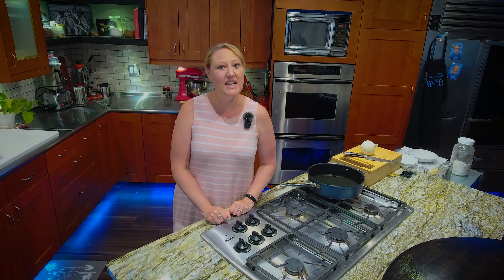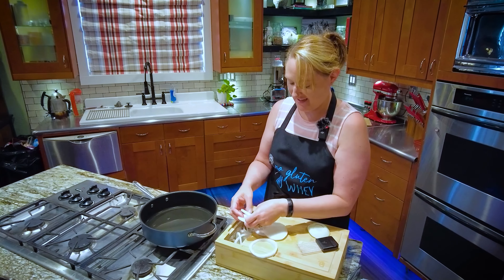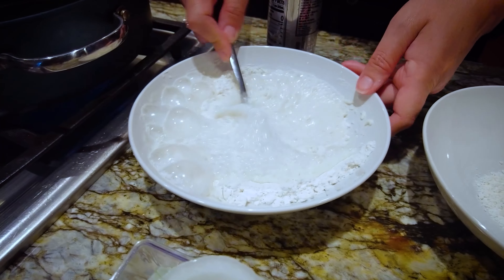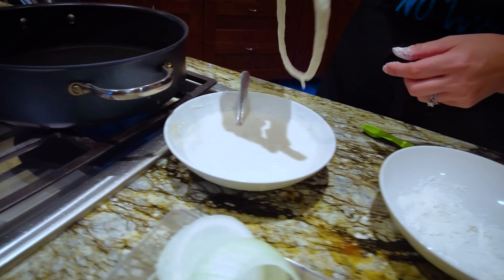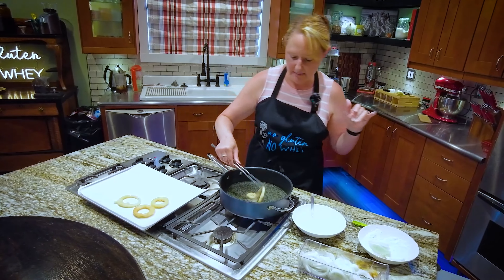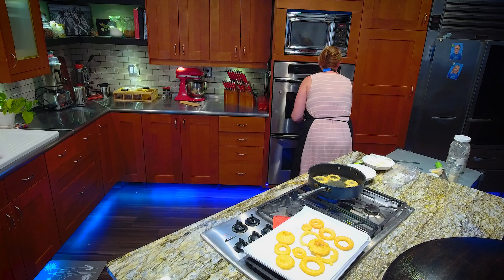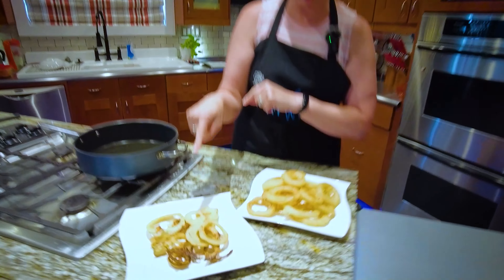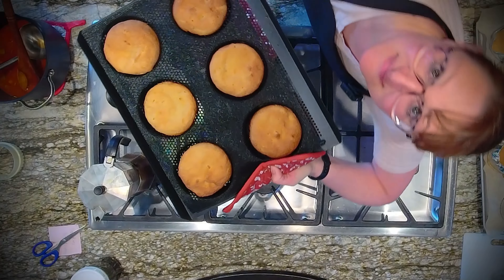ONION RINGS! GLUTEN/DAIRY FREE!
Welcome to my kitchen! Having dietary restrictions shouldn’t mean missing out. I have been gluten free for 15 years and dairy free for 7 years. I also avoid corn and yeast. We have four beautiful daughters who have each delt with a wide variety of food sensitivities over the years. In addition to no gluten and no dairy we have also avoided eggs, soy, cashews, sugar, carbs and meat. The main lesson I have learned is adaptability.  I love cooking and preparing good food for my family and friends. Cooking is chemistry, my goal is to remove the mystery from chemistry! I invite you along to share my food journey to find tasty, safe food that makes you say “No gluten? No whey!”

Onion Rings
Oh yes you can! I won’t tell if you eat the whole batch yourself.

1/2 cup all-purpose baking mix
1/2 cup unflavored carbonated beverage (Club soda, tonic water, seltzer water)
1 large white onion cut into rings and separated
Grated parmesan cheese for garnish

In a shallow bowl combine equal parts baking mix and beverage until a thick batter is reached (thick enough to adhere to the onion, but thin enough to coat evenly). In a second shallow bowl place ½ cup baking mix. Heat ½ inch of oil in heavy bottomed pan over medium heat. Dip onion ring into baking mix then batter and place in heated oil to fry. Turn once onion is starting to brown around the edge. Serve hot with grated parmesan cheese.

All-purpose baking mix
1 ¾ cup basic flour blend
¼ cup sorghum flour
½ teaspoon xanthan gum
½ teaspoon baking soda
½ teaspoon baking powder
½ Tablespoon sugar

Place in airtight container with lid. Shake until combined.